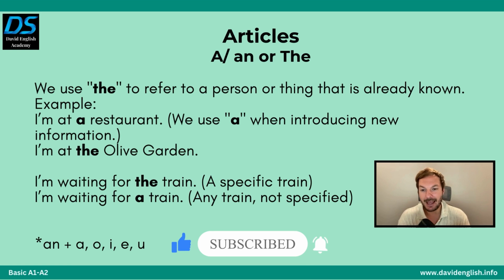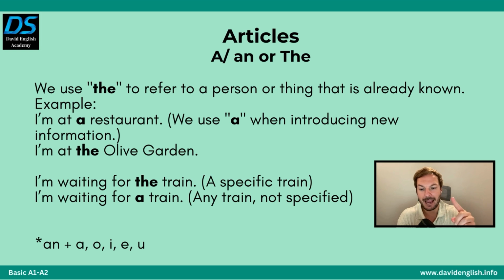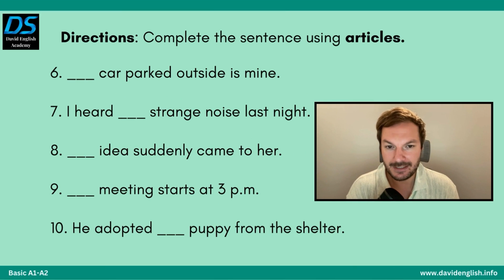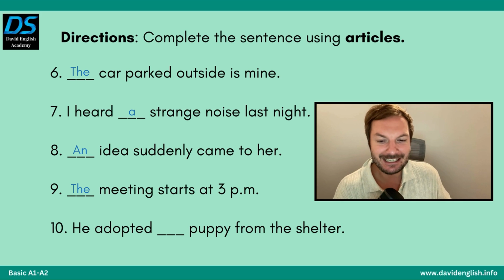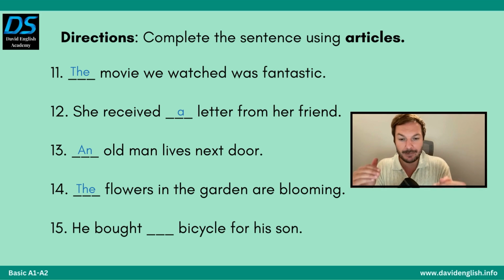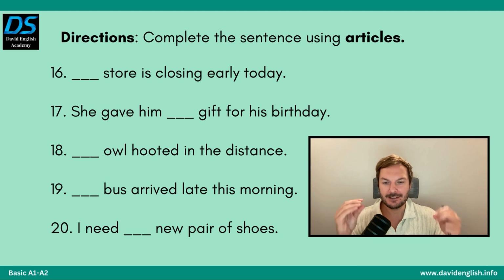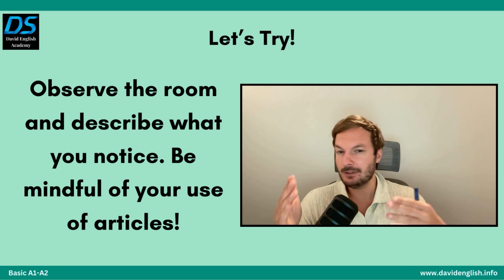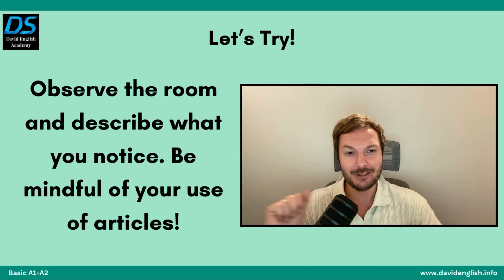ARTICLES - A? An? The? | How can I use these correctly?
How to Use A, An, and The
In this basic English lesson, we break down the essentials of using articles: "a," "an," and "the" to help you form correct sentences and improve your English fluency. This lesson is perfect for beginners who want to strengthen their foundational grammar and for more advanced learners who need a quick review.

In this video, you’ll explore:

Introduction to Articles A, An, and The (00:01 - 01:45):

Learn when to use "a," "an," and "the" with various nouns.
Understand how "a" and "an" are used to introduce new information, while "the" is for specific, known objects.
Examples and Sentence Practice (01:45 - 05:49):

Discover practical examples, such as when to use "a pen" for any pen and "the pen" when referring to a known pen.
Practice sentences, comparing indefinite and definite articles, such as "a train" (any train) and "the train" (a specific train).
Detailed Sentence Completion Exercises (05:49 - 07:29):

Fill in sentences with "a," "an," or "the." Example: "She brought a book to read on the train."
Practice both familiar and unfamiliar nouns with articles, with the answers provided for self-check.
Additional Usage Rules and Practice (07:29 - 11:18):

Learn specific rules for using "an" before vowels (e.g., "an apple," "an elephant").
Understand the difference between general and specific use of nouns, as in "an old man" vs. "the old man next door."
Review and Practical Application (11:18 - 16:03):

Get encouraged to observe your surroundings and practice using articles in daily life.
Use examples like "a coffee mug" and "the coffee mug" to solidify understanding of when to switch from indefinite to definite articles.
By the end of this lesson, you’ll have a solid understanding of how to use articles "a," "an," and "the" in various contexts. This will help you communicate more clearly and confidently in English.

You Will Learn:

When to use "a" or "an" for introducing new information.
How to use "the" for referring to specific, known objects.
Sentence structure and practical tips on choosing the right article.
Effective ways to practice and apply these concepts in everyday conversations.
Don’t forget to practice what you’ve learned! Watch, repeat, and apply these structures in your daily conversations. Let's elevate your English together!